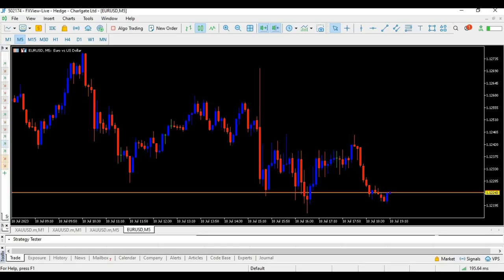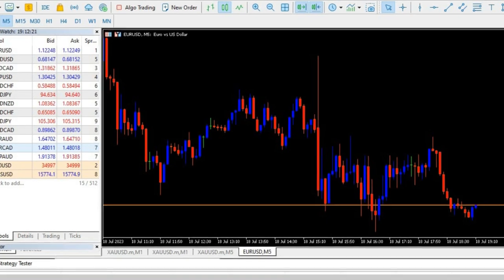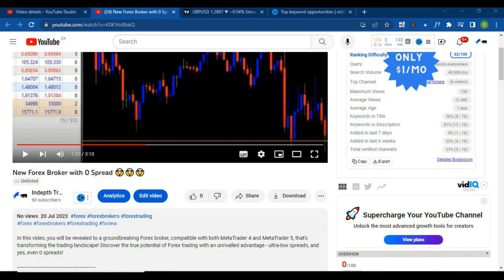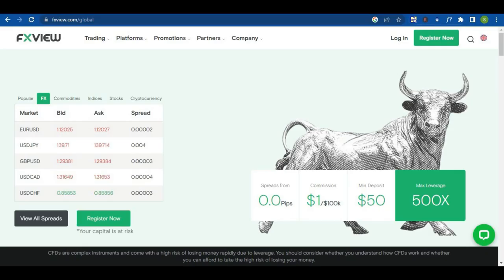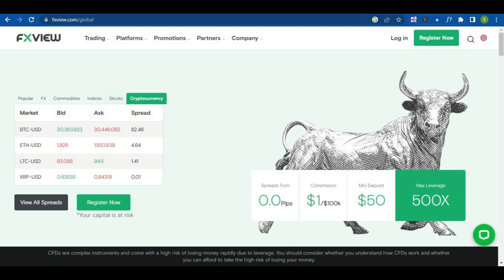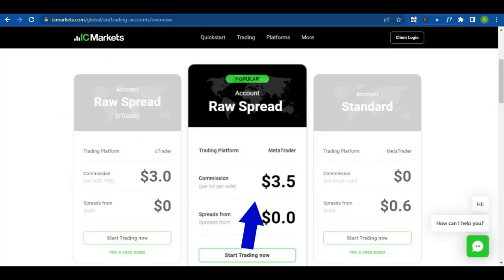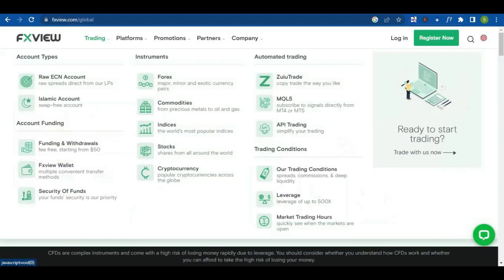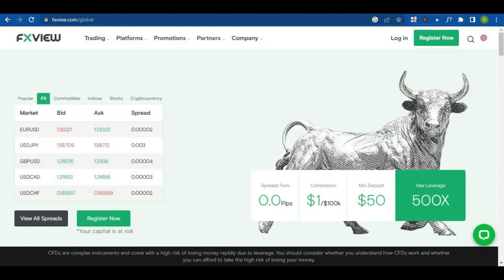New Forex Broker with 0 Spread 🤯🤯🤯 | Game Changer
In this video, you will be revealed to a groundbreaking Forex broker, compatible with both MetaTrader 4 and MetaTrader 5, that's transforming the trading landscape! Discover the true potential of Forex trading with an unrivalled advantage - ultra-low spreads, and yes, even 0 spreads!

Join us on this journey as we unveil the top-rated Forex broker, optimized for both MetaTrader 4 and MetaTrader 5, searched by traders worldwide. Unlock the door to smarter trading and take charge of your financial future today!

For more trading-related content ( Best Forex Brokers, Trading Education For Beginners and Copy Trading Guides)

Trading foreign exchange on margin carries a high level of risk, and may not be suitable for all investors. Past performance is not indicative of future results. The high degree of leverage can work against you as well as for you. Before deciding to invest in foreign exchange you should carefully consider your investment objectives, level of experience, and risk appetite